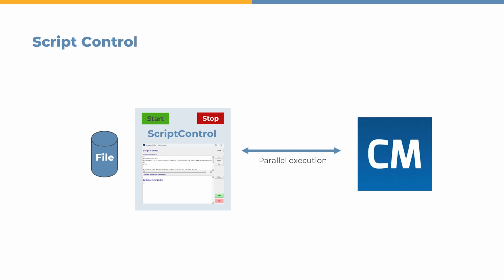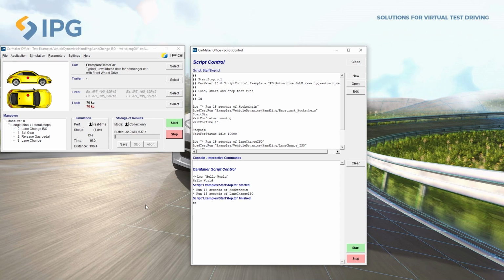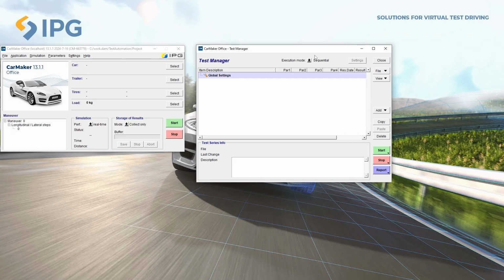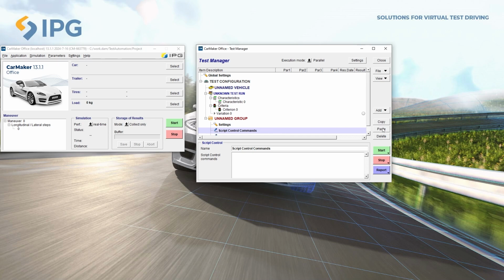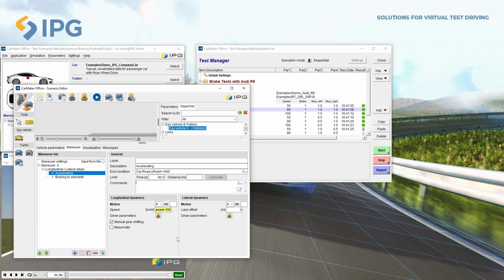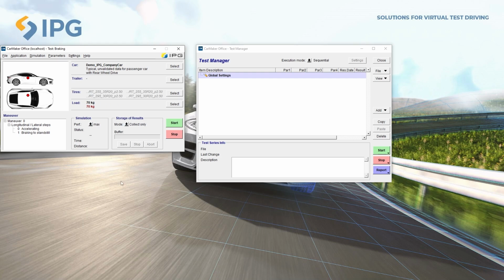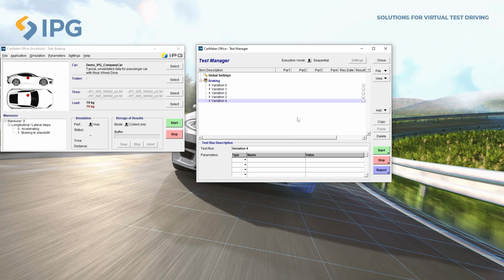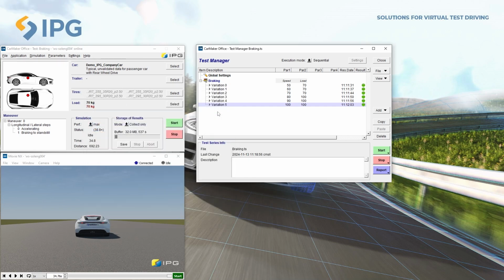Online Tutorials - 15 - Test Automation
In this Online Tutorial, we present our own test automation tool Test Manager. Test Manager allows to generate complete test series, vary parameters and run a high number of tests. Learn how to open Test Manager and to generate a test series and a report in this video. For advanced users, we offer the training course “CarMaker and Test Automation”.